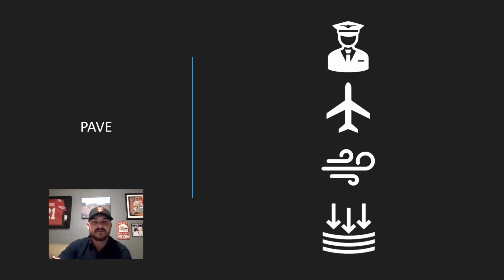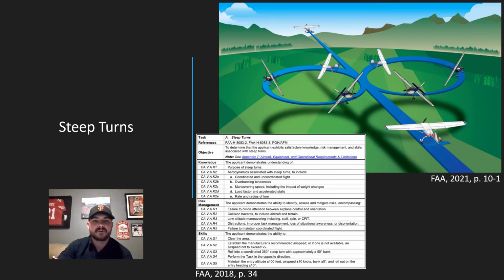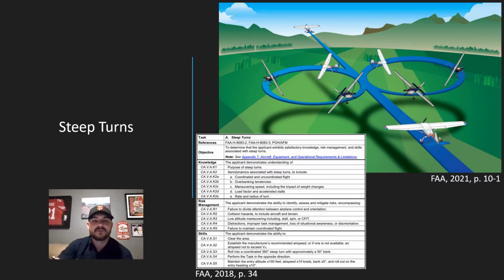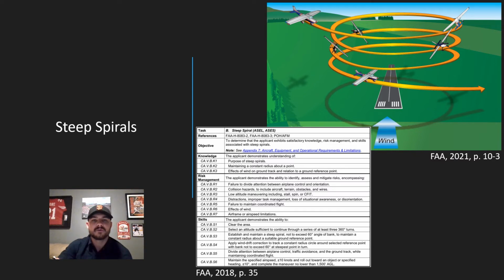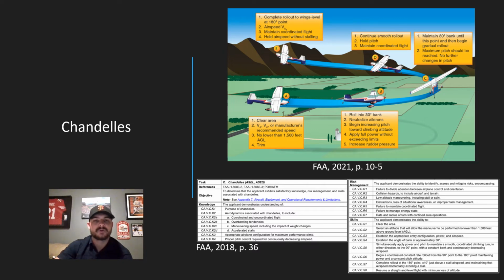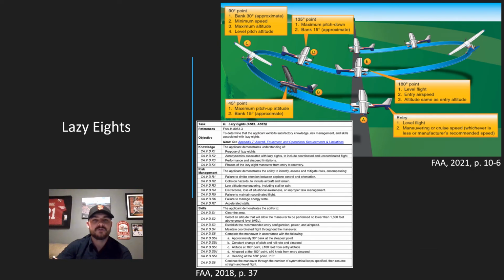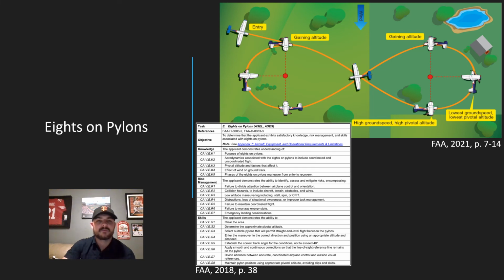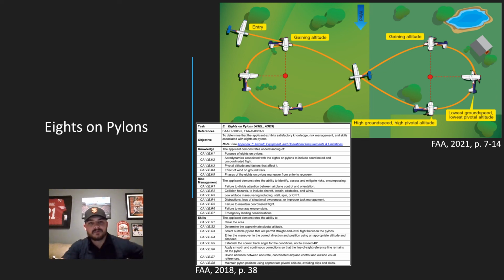AVIA 326 Scenario 4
Assignment for Aviation 326 at Liberty University